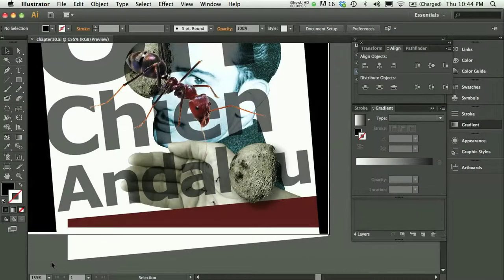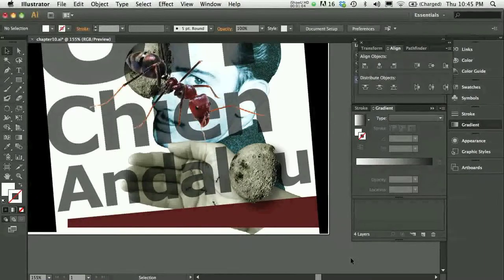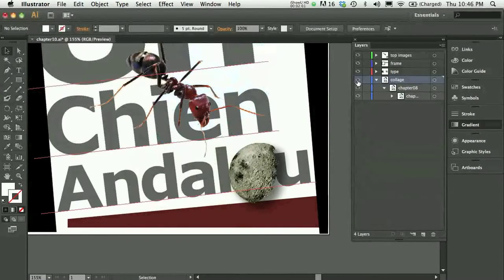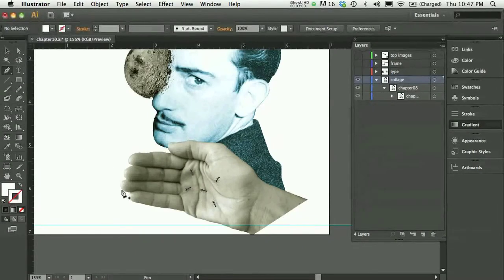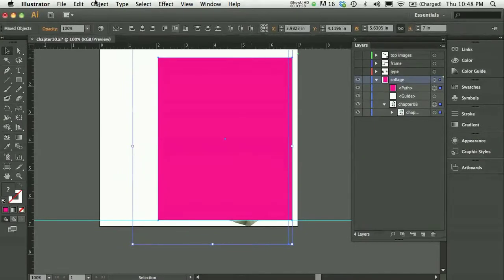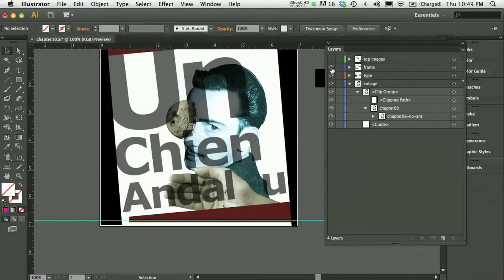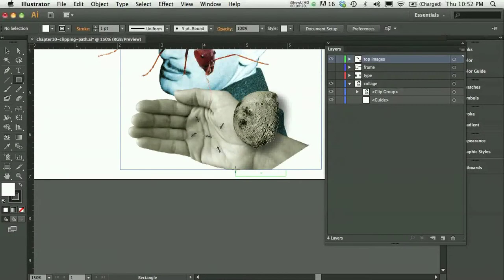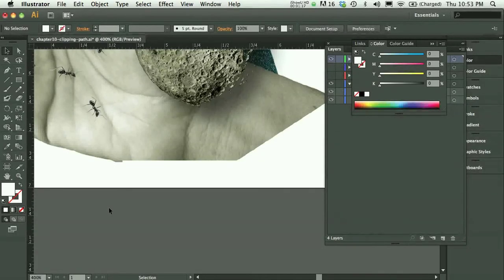Screencast 10-1 Hiding Page Elements with a White Shape or a Clipping Mask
You can create clipping masks in Adobe Illustrator to hide or show design elements. In Exercise 6, you hid part of the hand that was showing beneath the red frame by cleverly placing a white shape to match the contour of the red shape in the space beneath it (atop the hand image). This technically works, but a better practice would be to apply a clipping mask on the hand. Clipping masks fall outside the scope of this chapter, so I've demonstrated the technique in this screencast.